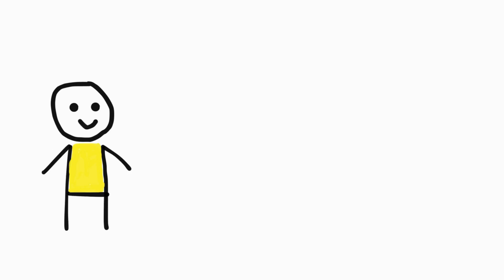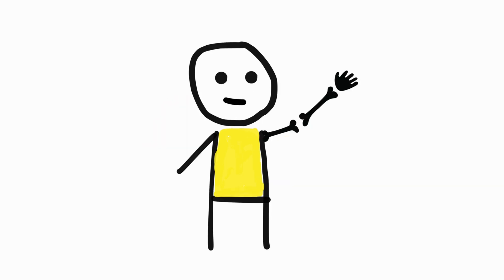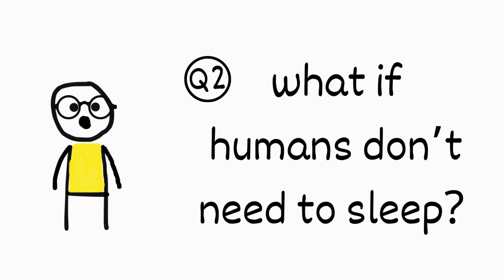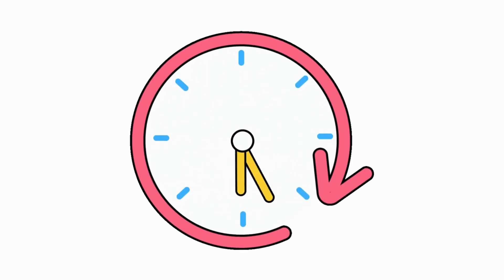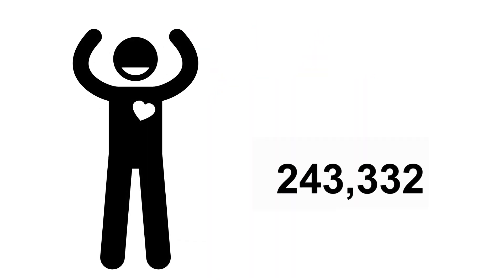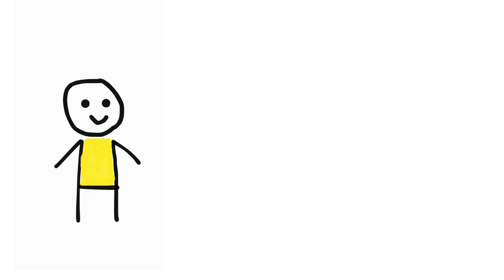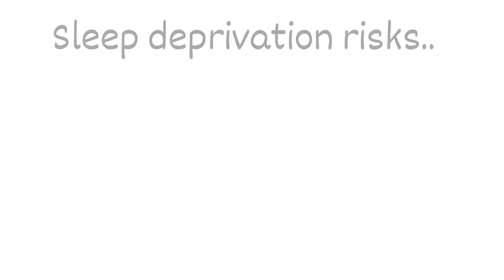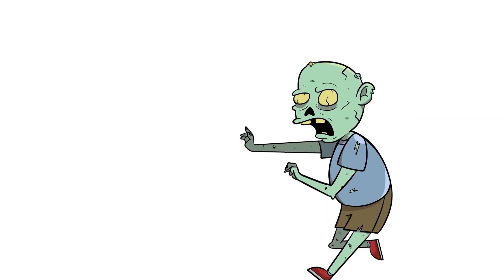Why do we sleep?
What if we are not allowed to sleep? What if humans don’t need to sleep? How long can we go without sleep? What will happen to us if we stopped sleeping? Lets find out in this video